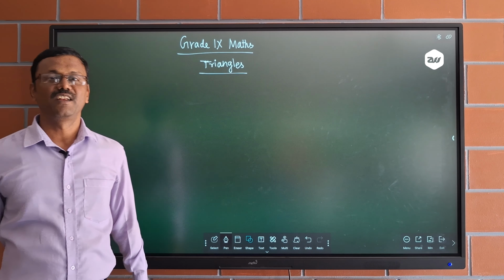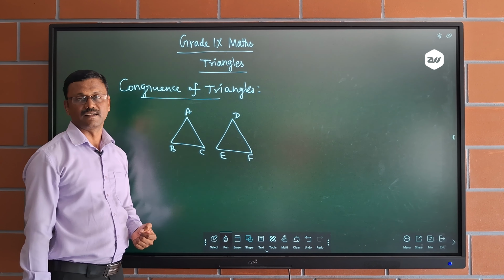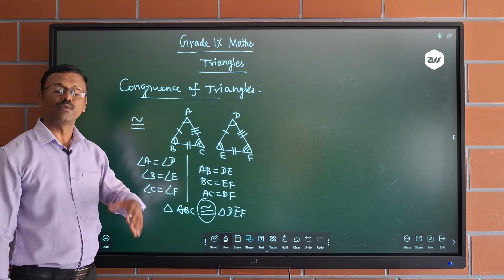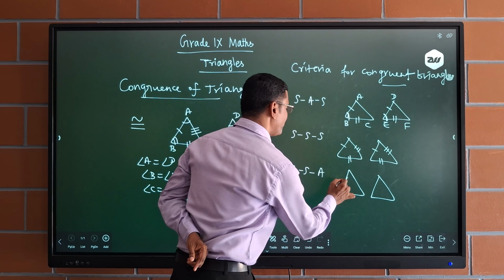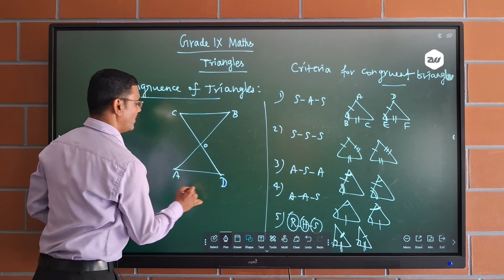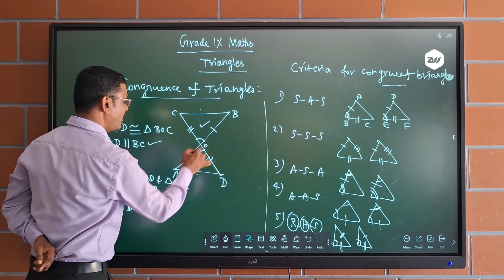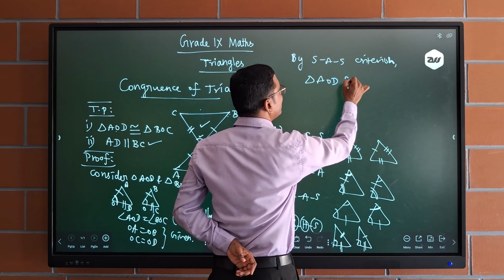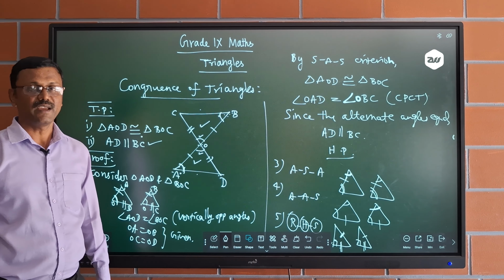Mathematics: Triangles for Class IX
🎓 WELCOME TO ALPHAWAVES COACHING CENTER – TAMIL NADU'S PREMIER ONLINE COACHING HUB!
Join our expert-led online classes for NEET, JEE, CA Foundation, and Tuition for Classes 9 to 12. We offer Tamil and English medium instruction tailored for school and competitive exam success.

✅ What We Offer:
🏠 Flexible Online Batches with Doubt Clearing Sessions
Live Online classes
 Bilingual classes
 Tamil medium classes
 Morning Batch online classes
 Evening Batch online classes
📘 School Tuition (Class 9 to 12 )
 CBSE, Tamil Nadu State Board, Government school, Government aided school, matric school
🧪 NEET Coaching (Physics, Chemistry, Biology)
🧮 JEE Mains & Advanced Coaching (Maths, Physics, Chemistry)
📊 CA Foundation Coaching (Accounts, Law, Economics, Maths)
🎥 Recorded Lectures + Live Classes

📍 Specially designed for students in Tamil Nadu.
📌 AlphaWavesCoaching TamilNaduStudents OnlineTuition Class9To12 Bilingualclasses TamilNaduStateBoard CBSE NEETCoachingTamil JEEPreparation CAFoundationTamil CommerceCoaching TamilNaduTeachers # NEETCoachingBilingual